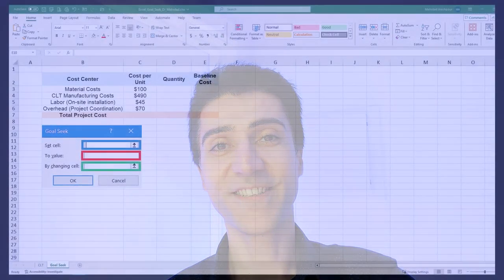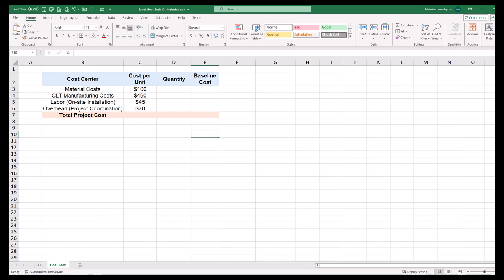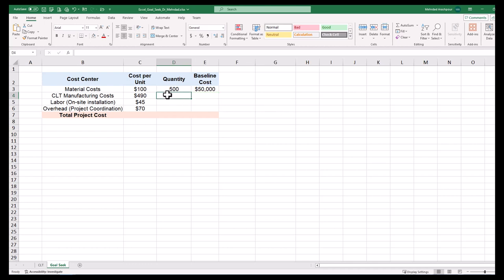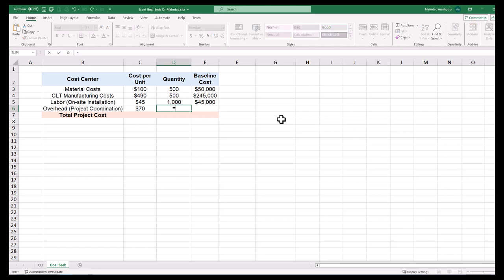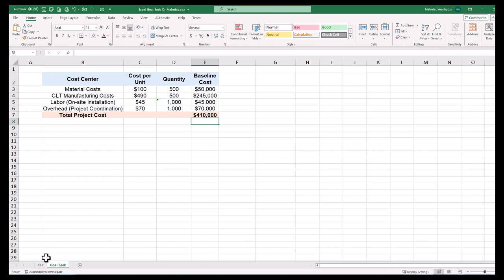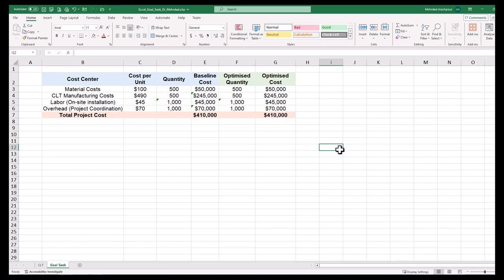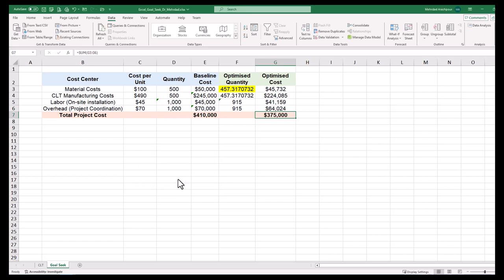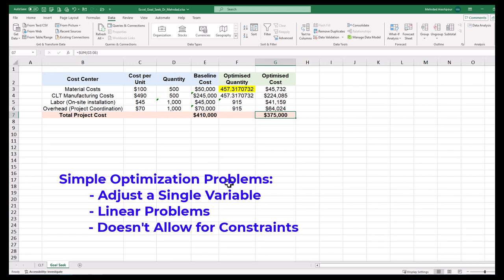Goal Seek to Manage Project Costs 🎯 4 Easy Steps in EXCEL - Construction Cross Laminated Timber- CLT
In this video of engineeringmanagementacademy Excel is used for GoalSeek by drmehrdadarashpour
 ⌛ TIMESTAMPS
0:00 - Introduction to Goal Seek & What-if Analysis in Excel
0:21 - Excel’s Dynamic Template, Objective Function, Goal & Decision Variables
0:40 - Step 1 (Identify Correlated Cost Centers and Calculate the Baseline Cost)
2:42 - Step 2 (Define the Goal and Create Placeholders for Optimized Values)
3:19 - Step 3 (Set the Decision Variable & Perform Goal Seek)
4:27 - Step 4 (Evaluate Benefits & Limitations of the Goal Seek Tool in Excel)
5:11 - Excel’s Solver for Advanced Optimization Problems

Goal Seek is a powerful tool in Excel that allows you to determine the value of a variable that will achieve a specific goal or target. Let's use Goal Seek to solve a quantitative optimization example related to project cost management for a building structure made of cross-laminated timber or CLT. We’ll work on a dynamic Template in Excel that sets the Objective Function, Goal & the decision variable.
With only 4 simple steps in Excel we can perform cost optimization for our example based on the project management body of knowledge or PMBOK.

Step 1 is to Identify Correlated Cost Centers and Calculate the Baseline Cost
Suppose you are a project manager responsible for building a structure using cross-laminated timber. The total project cost is comprised of material costs, CLT Manufacturing costs, labor, and overhead costs. Your goal is to minimize the total project cost.
The 1st item is Material Costs, which includes timber & non-toxic adhesives used in CLT. Keep an eye on main decision variable, which is the quantity of materials as other cost centres are correlated to that. The 2nd item is CLT Manufacturing Costs, which involves stacking kiln-dried timber boards at 90-degree angles to each other & gluing their surfaces together.
The 3rd cost center is related to labor for on-site installation of CLT panels. This is correlated with the previous cost center & for every quantity unit of CLT, two labor-hours are required for installations. The last item of ‘overhead’ or Project coordination Costs is correlated with the previous cost centre. In other words, coordination & management of $1000 labor hours is required.

Step 2 is to Define the Goal and Create Placeholders for Optimized Values
The project client reviewed our costing & unfortunately, they are not prepared to spend more than $375,000 on this CLT project. We’ll be using Excel’s Goal Seek for this optimization task. We create placeholder columns for optimized values to prevent original quantities & baseline costs from being overwritten by the Goal Seek tool. Simply copy/paste quantity values & baseline costs to the placeholder columns.

Step 3 is to Set the Decision Variable & Perform Goal Seek
The effective decision variable in our example is the quantity of material, which has a domino effect on downstream cost centers, including manufacturing, labour & overhead or coordination costs. From “Data” Tab & ‘what-if analysis’ dropdown, click on ‘Goal seek’. First box is ‘set cell’ & our objective function or the ‘total project cost’ is selected. For the last box, which is ‘by changing cell’, our decision variable of ‘material quantity’ is selected. In a few seconds, Magic happens & Excel finds an optimized solution that satisfies the client's goal of $375K by reducing project scope & optimizing quantities. Finally, press OK & you can see both baseline & optimized values side by side.

Step 4 is to Evaluate the Benefits & Limitations of the Goal Seek tool in Excel
It is important to consider a few points. Firstly, Goal Seek is designed for simple optimization problems where you want to adjust a single variable to achieve a specific goal. Secondly, Goal Seek is best suited for linear problems, where the relationship between variables is linear. Thirdly, Goal Seek doesn't allow for constraints, except for the goal itself. In other words, we cannot select a range for decision variables or force the solution to be an integer value.
Considering these points, we’ll need to use other tools to perform more Advanced optimizations in Excel. We’ll see in the next video that “Solver” is a versatile tool, which is capable of handling complex problems with multiple decision variables. Moreover, Solver can handle non-linear problems. It also allows for multiple constraints, including equalities and inequalities.
In our next video, we’ll use Excel’s solver in project planning & Management.